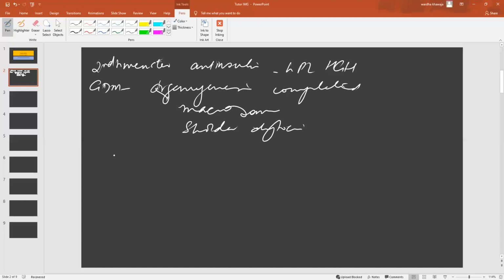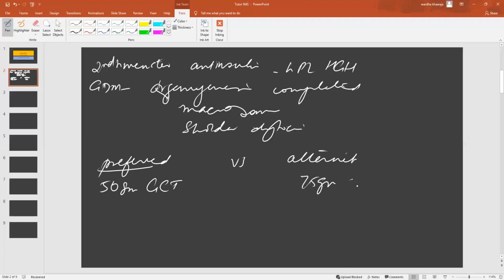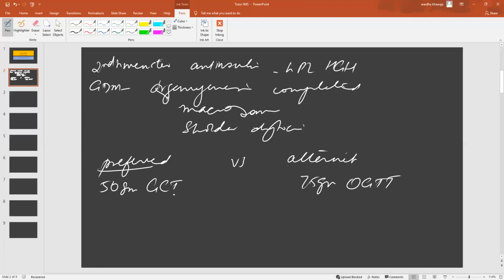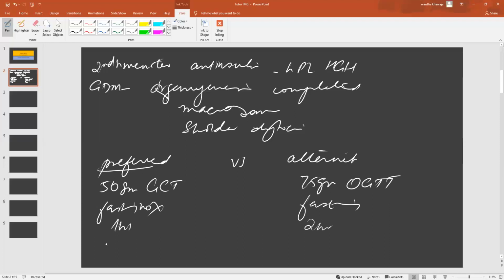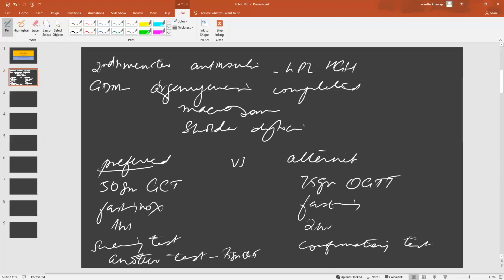Medical Shots | Gestational Diabetes Clinical Points | Tutor IMG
GESTATIONAL DIABETES DIAGNOSIS

Gestational diabetes is a condition in which your blood sugar levels become high during pregnancy. It affects up to 10% of women who are pregnant in the U.S. each year.

Gestational Diabetes Tests and Diagnosis